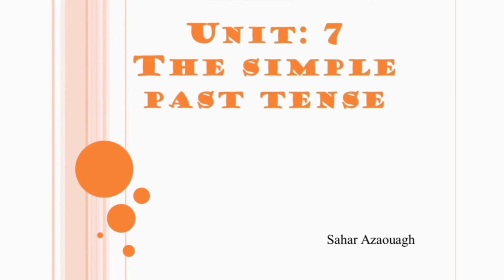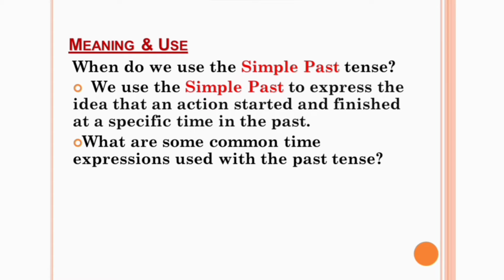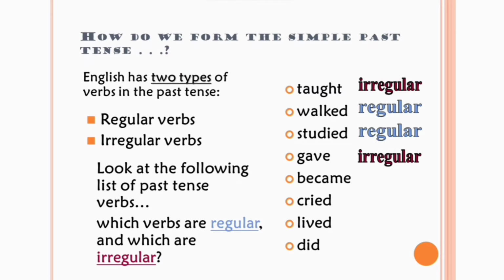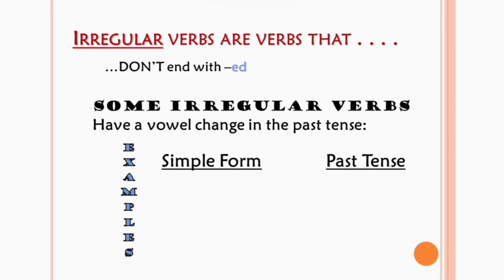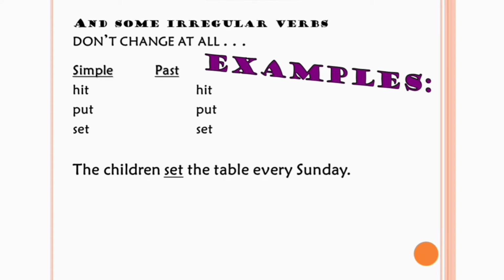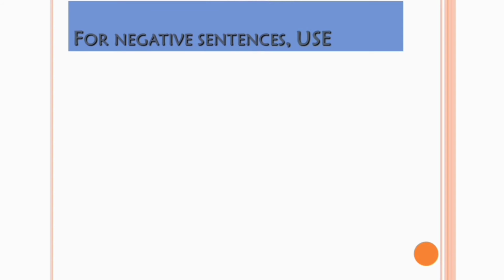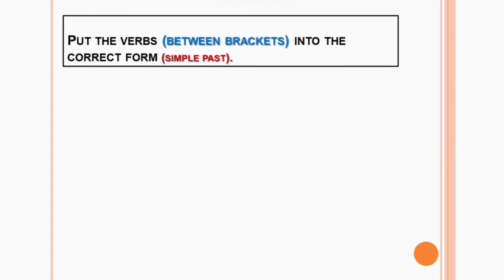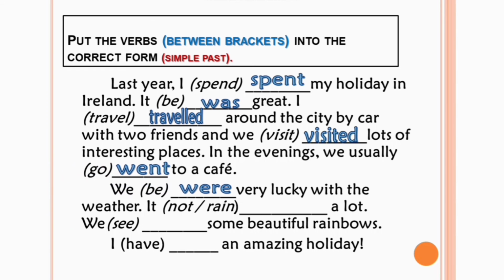The Simple Past tense - English Grammar